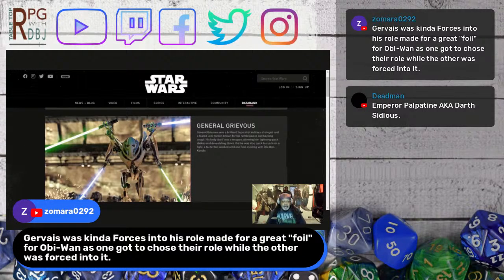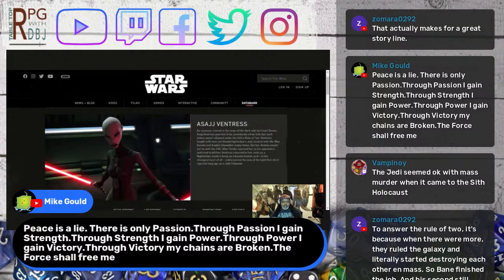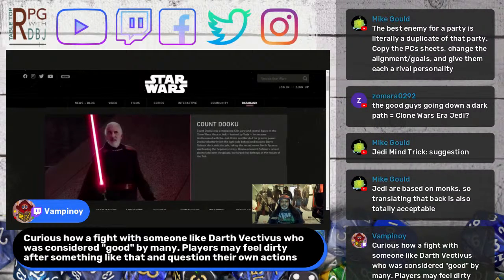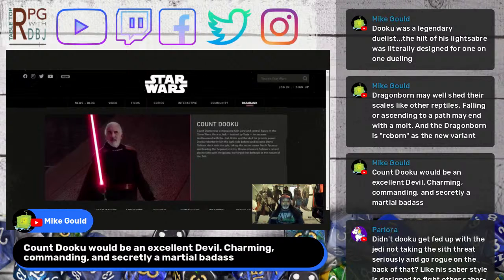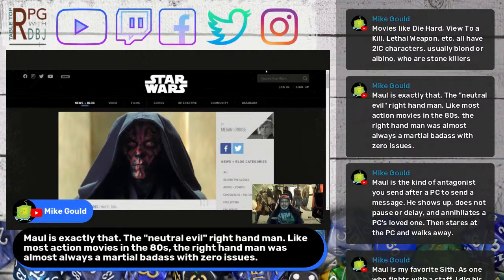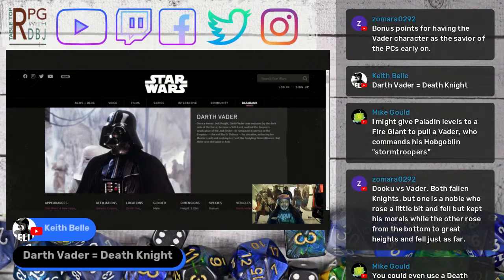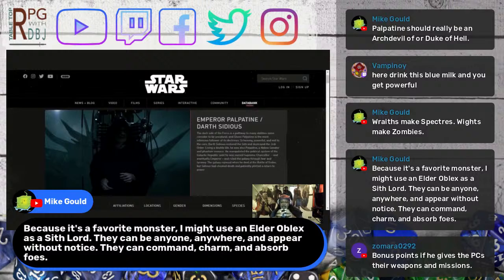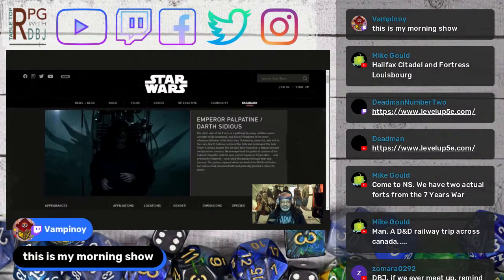MONSTER MAYHEM - Sith Lords as Encounter Mind Fuel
General Grievous, Asajj Ventress, Darth Maul. Dooku, Dath Vadar, Emperor Palpatine. Let's build a rogues gallery from these dark force wielders, flipping them for our fantasy TTRPGs.